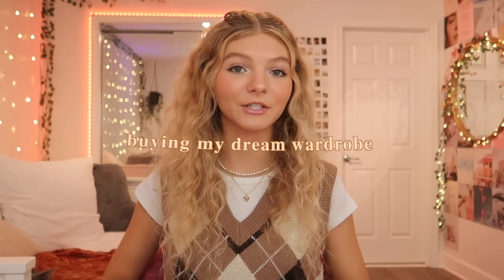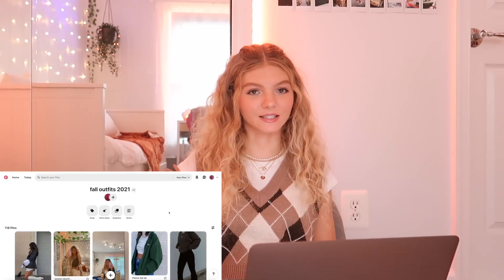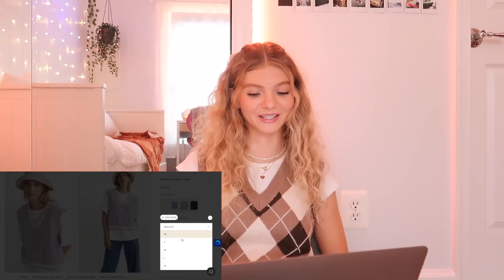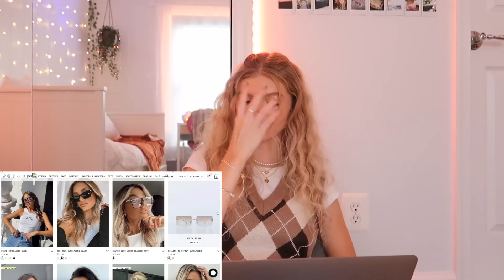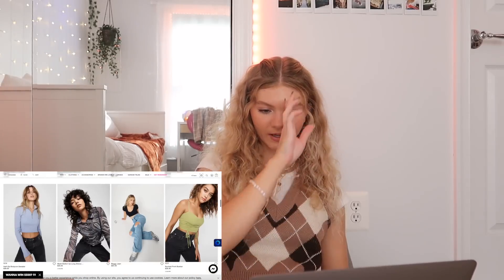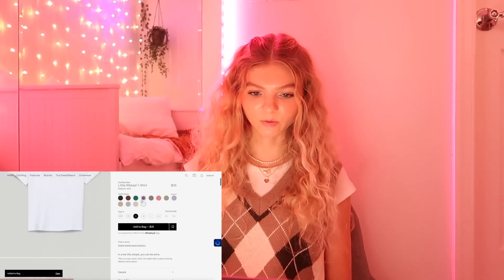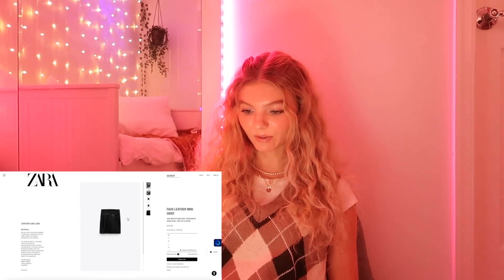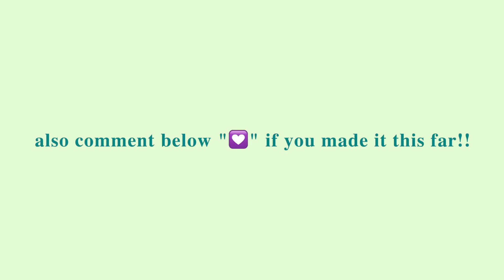buying my DREAM WARDROBE (online shop with me!) *pinterest inspired, fall & winter*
hey guys!! this is a buying my dream wardrobe/online shop with me for fall and winter 2021. let me know if you want to see a try on haul once all my packages come in! subscribe & turn on post notifications for more videos if you want! i upload every sunday!

✰ FAQ ✰
how old are you?
19!!

- katelyn